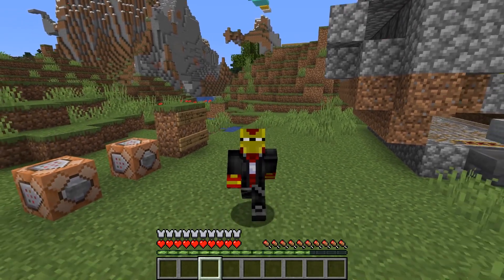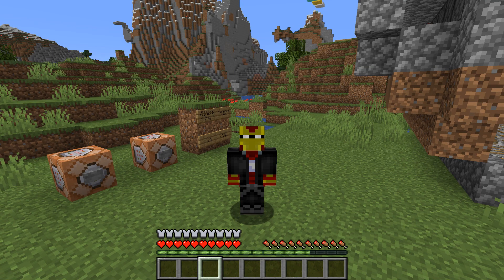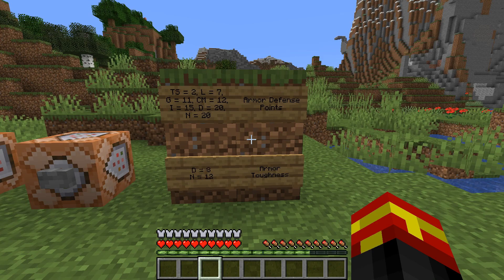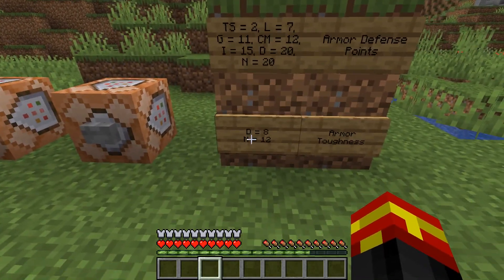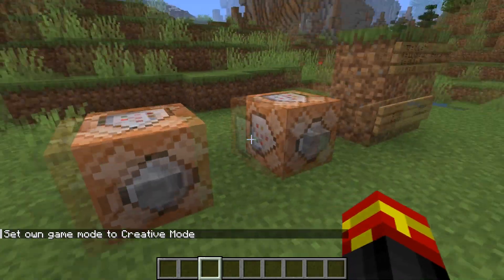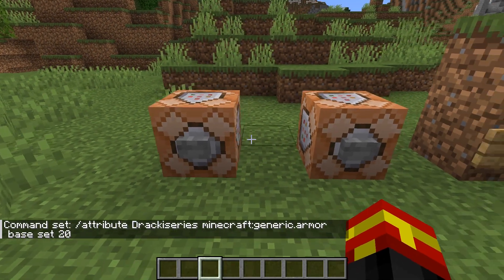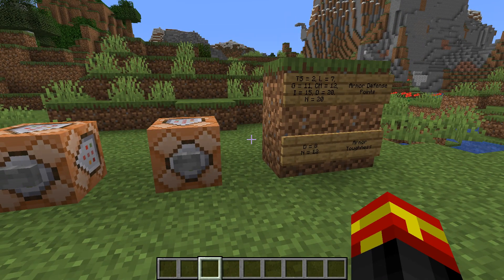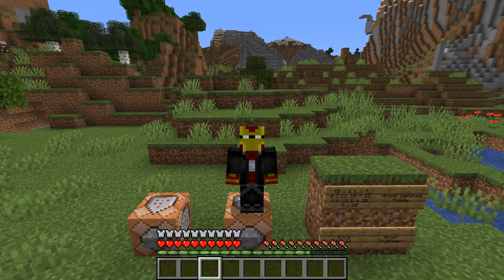How to Get INVISIBLE ARMOR in Minecraft Java? Using Command Blocks! Attribute Commands [Very Easy]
How to Get INVISIBLE ARMOR in Minecraft Java? Using Command Blocks! Attribute Command [Very Easy] *** I show you how to get Invisible Armor by adding Armor Defense Points and Armor Toughness to the player. You can use attribute commands to achieve this. Awesome and would be fun for pranks!

COMMANDS:

/attribute Drackiseries minecraft:generic.armor base set 20

/attribute Drackiseries minecraft:generic.armor_toughness base set 12